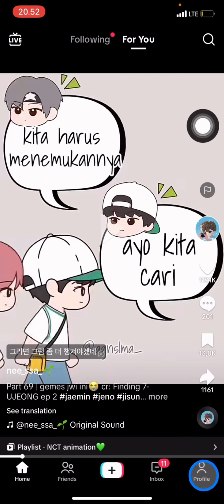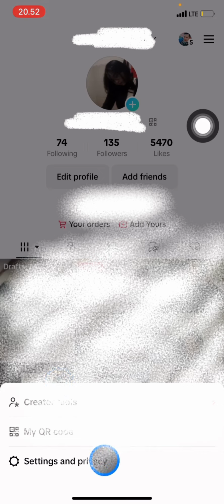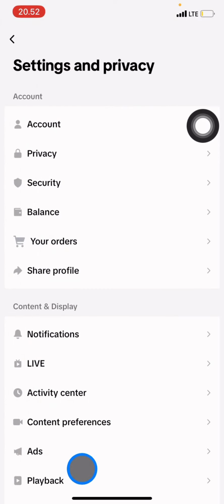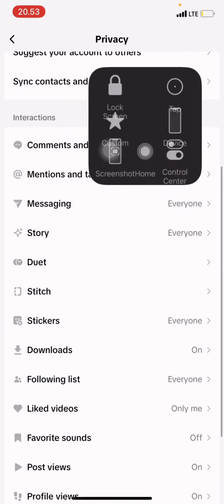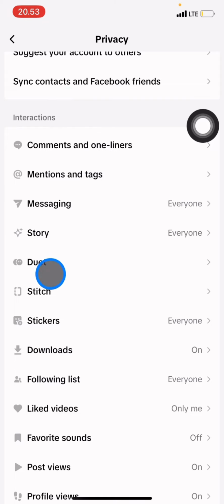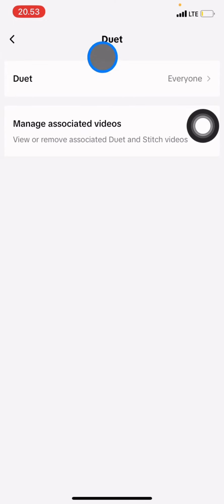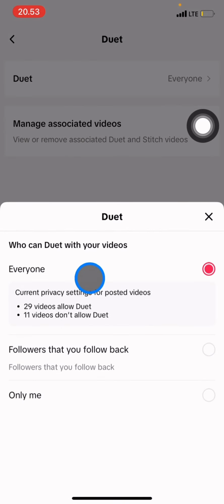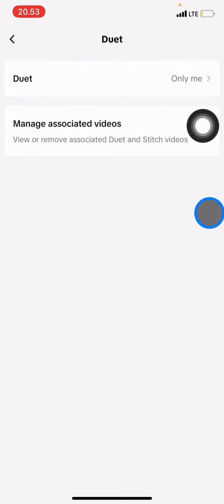Tiktok Tutorial! How to Dissable The Duet Features on Tiktok? Make People Can't Use Your Content!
Give a limited access for other tiktok user to do dueting with your content. After turn off the duet features, noone can duet your content. Here is how to turn off the duet features on Tiktok.